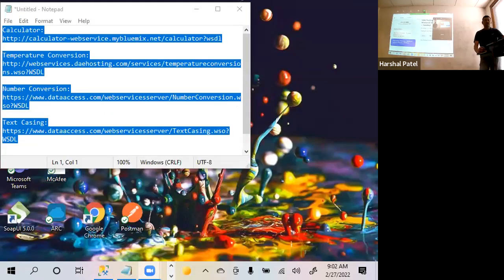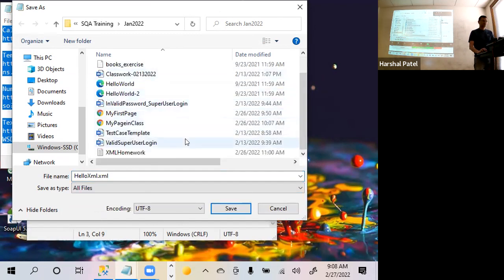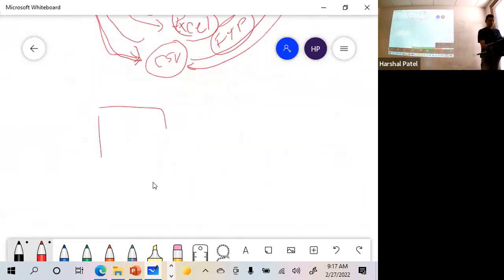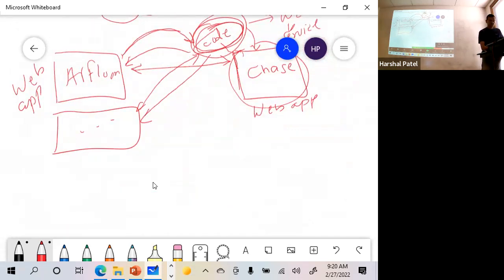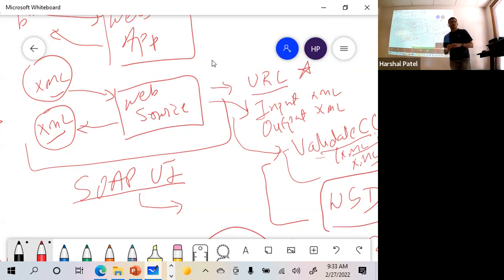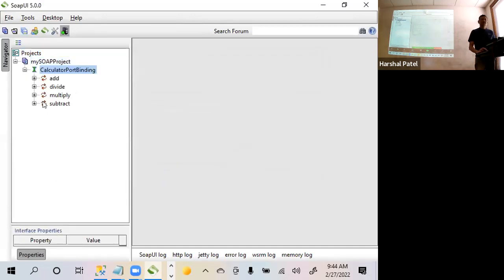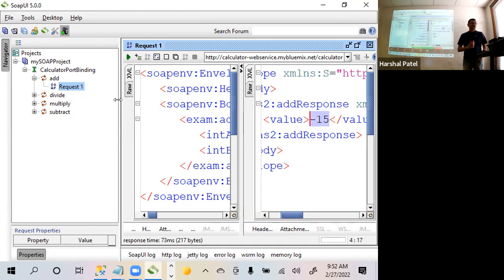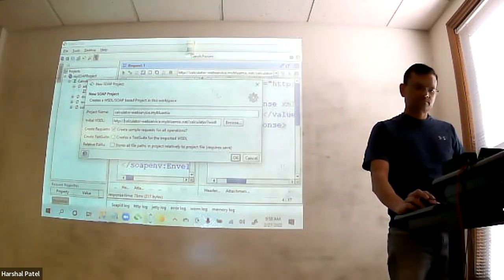SQA/Testing Bootcamp - Session 7 (02272022) - Web Services (SOAP) Testing, SOAP UI Overview